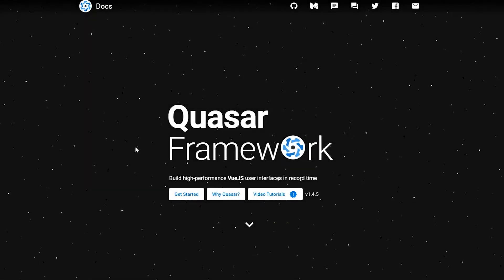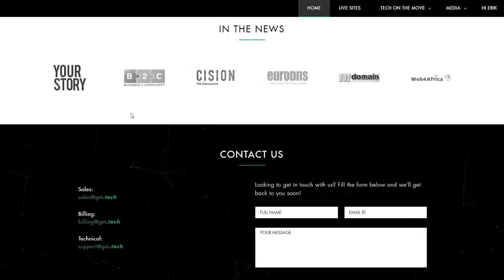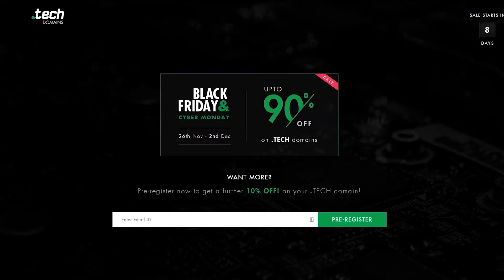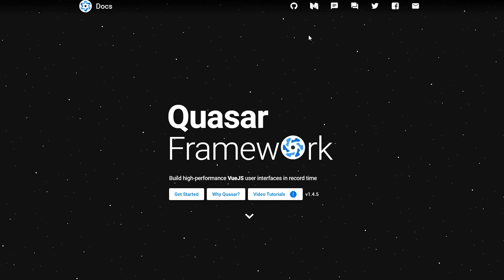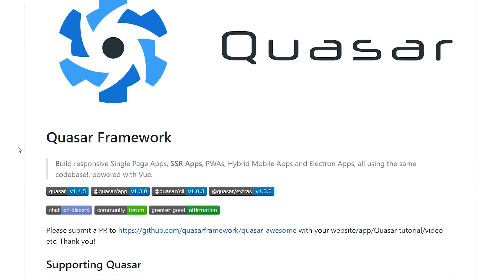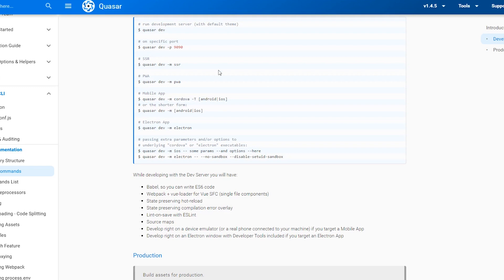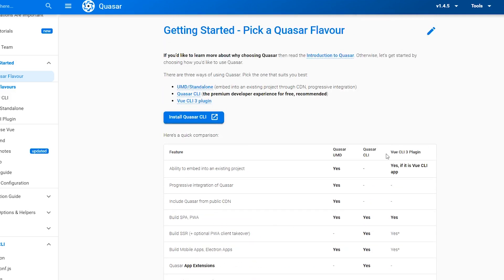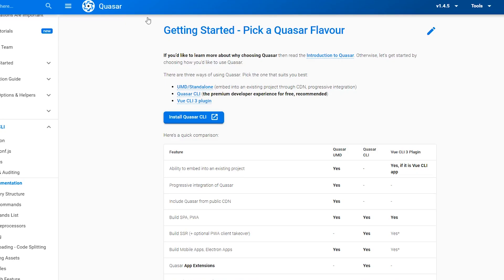Vuetify vs Quasar: A Quick Look At Both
Vue.js is awesome and so is Quasar and Vuetify. Which one should you choose for your Vue.js component library? Let's look!

Links